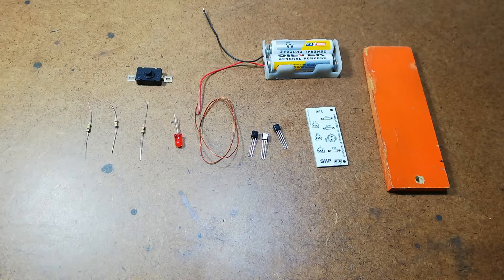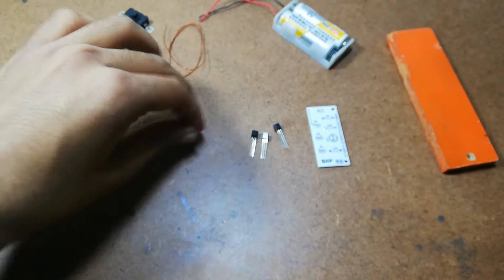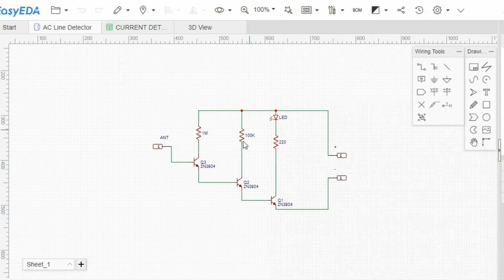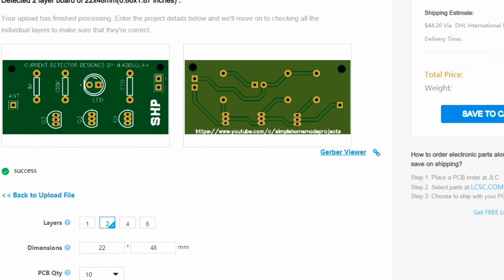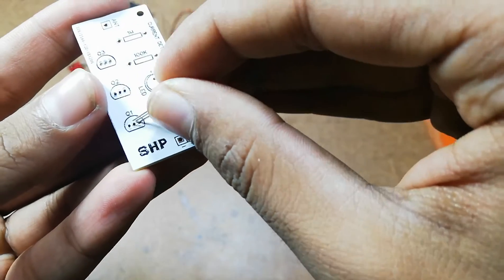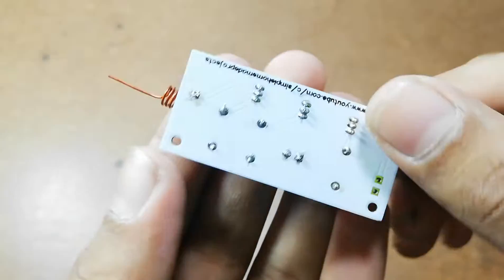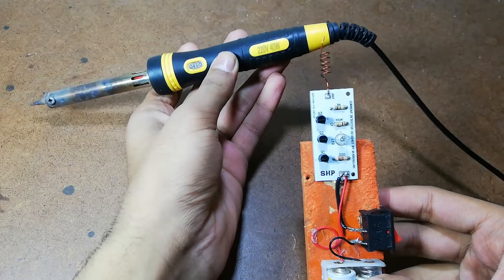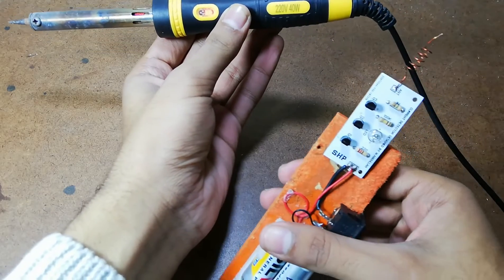How to make a current detecror / AC line detector at home?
JLCPCB link in new video will be:  $2 for 10 PCBs & 24 Hour Production:

Hi friends, Assalam O Alikum, welcome to simple homemade projects. In this video i had shown you that how you can make a current detector or AC line detector at your home. To make it i am going to use :

1. 2N3904 transistors
2. 220 ohm resistor
3. 100 kilo ohm resistor
4. 1 mega ohm resistor
5. 26 gauge copper wire
6. MDF sheeet
7. Switch
8. Battery
9. PCB

I hope friends that  you will like this project .